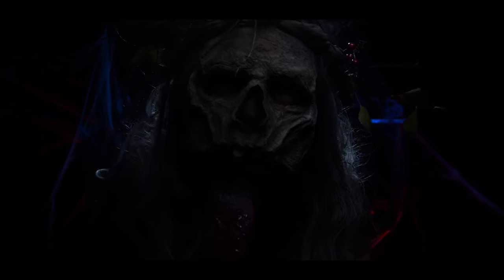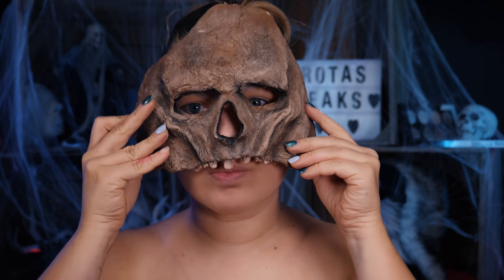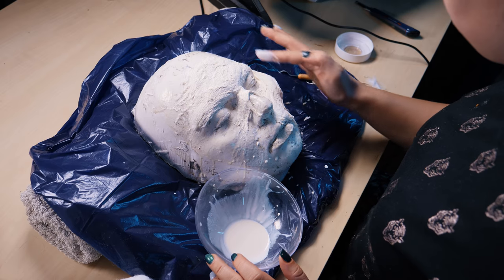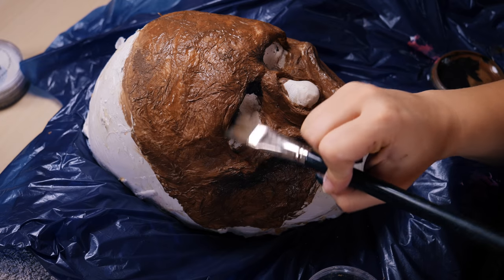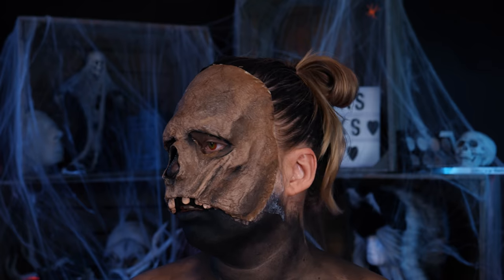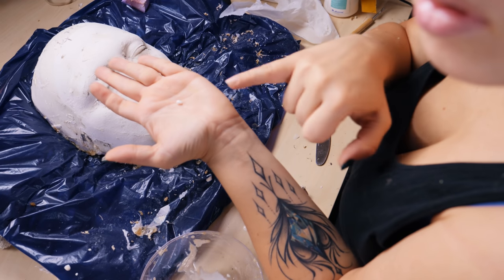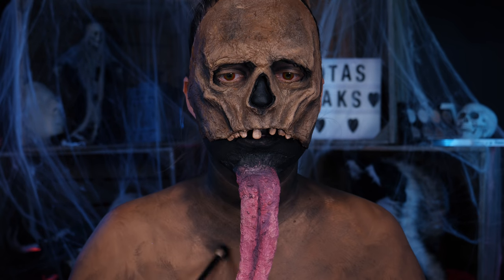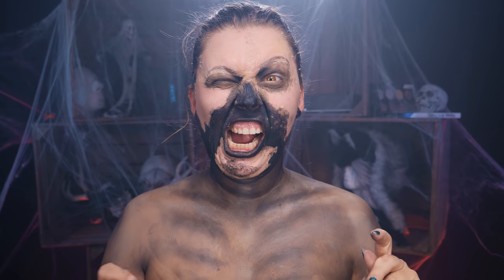Projekt HALLOWEEN 😱 POŁUDNICA z Wiedźmina!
No to zaczynamy !

Dorota's Freaks